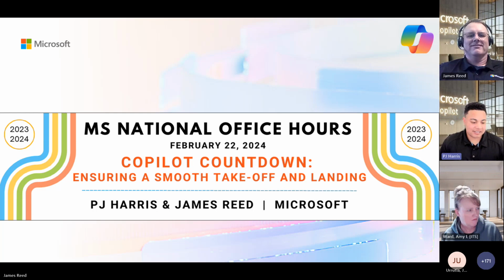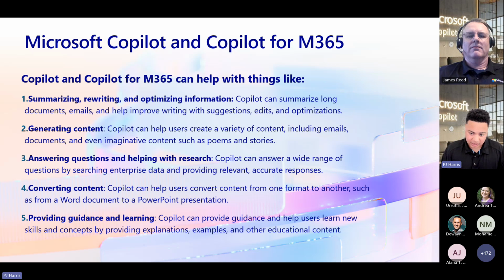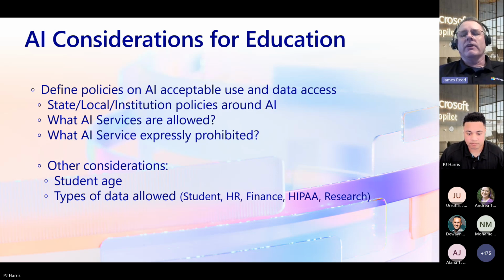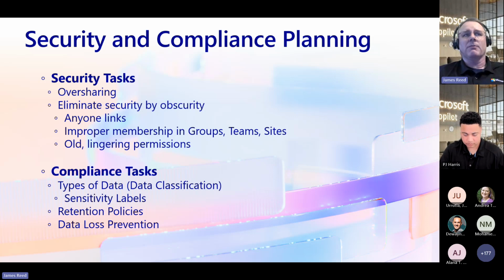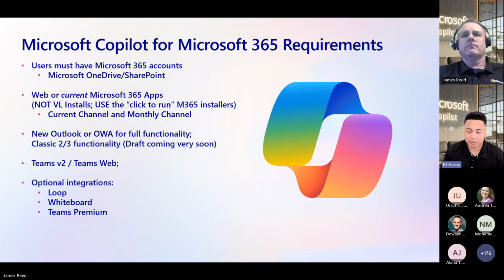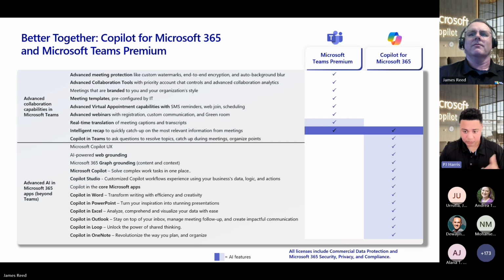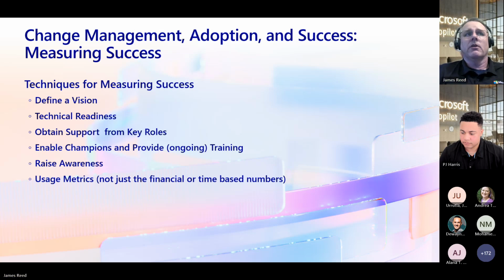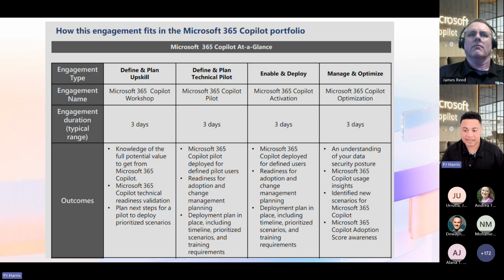MS National Office Hours - Copilot Countdown: Ensuring a Smooth Take-Off and Landing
Embark on a stellar odyssey as we prepare for liftoff into a new horizon. Our mission: Guide your crew through the celestial, (or earthly), evolution into the world of AI and Copilot. Let our team of astronauts, aka Cloud Solutions Architects, walk you through the steps needed to ensure a smooth transition for your organization and your Copilot journey to complete AI takeover…..we mean….adoption. 😜 The countdown begins, so prepare for launch intrepid explorers. The cosmos and Copilot await, while the AI constellations beckon!